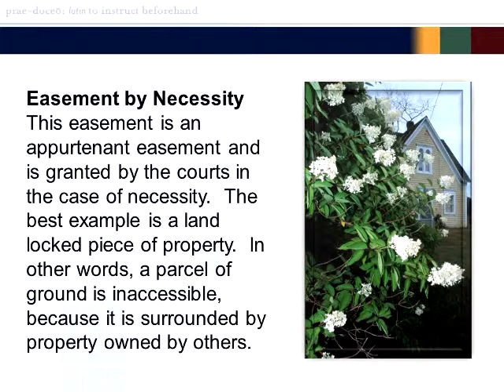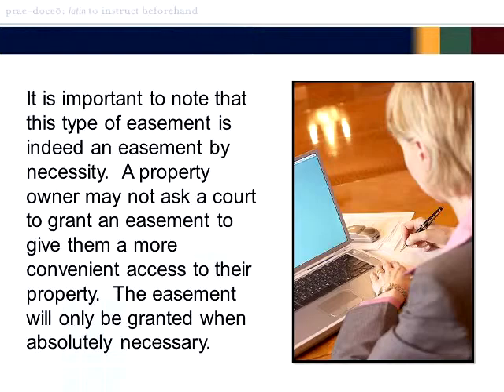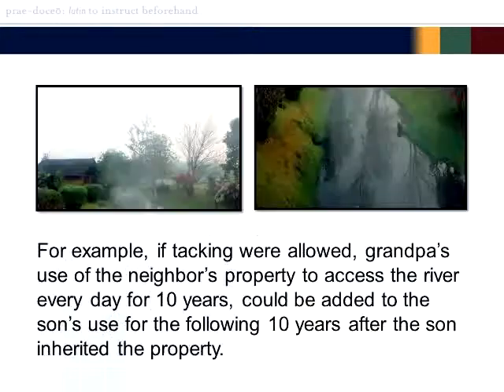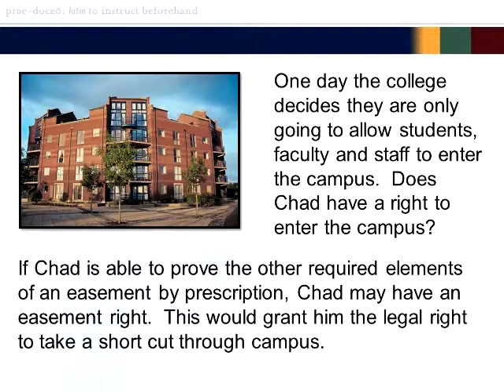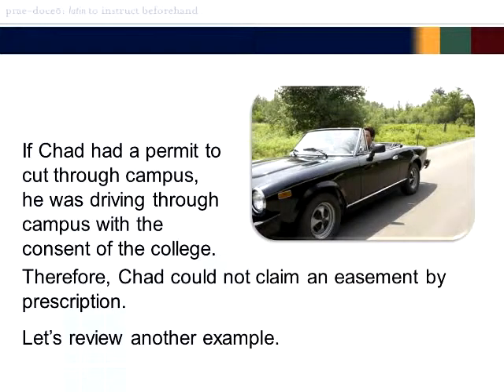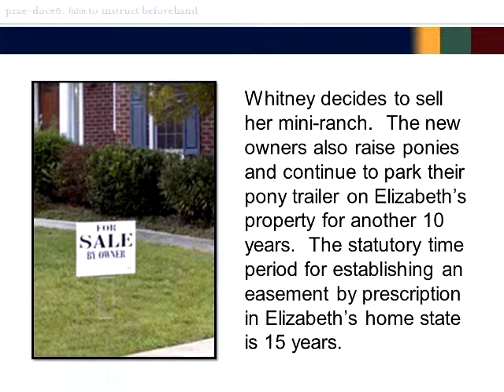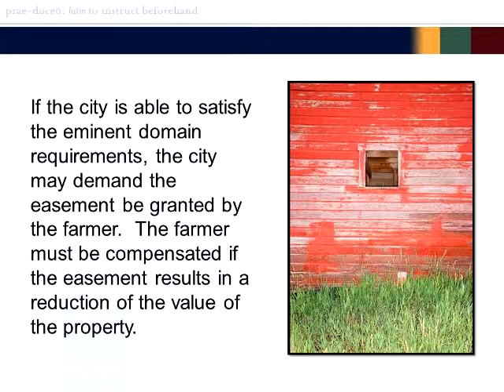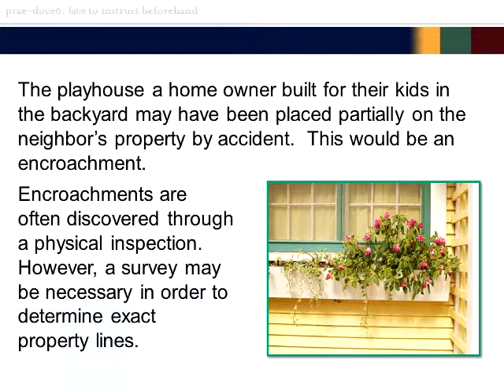Restrictions on Ownership Chapter 2 02